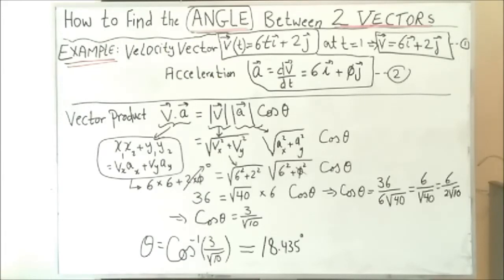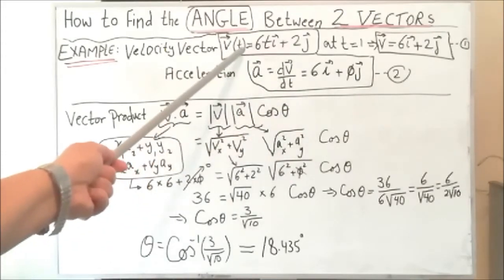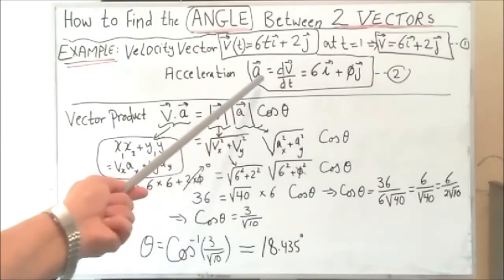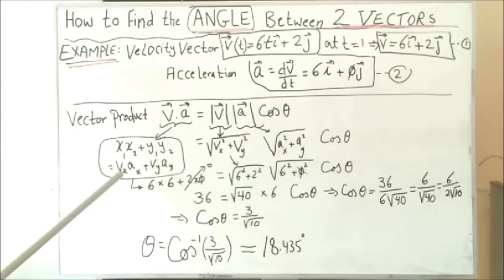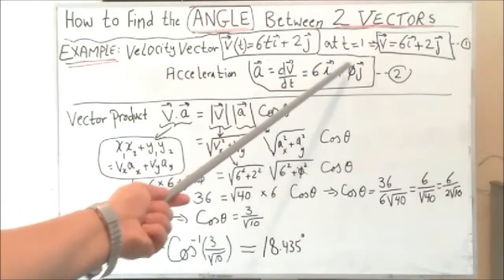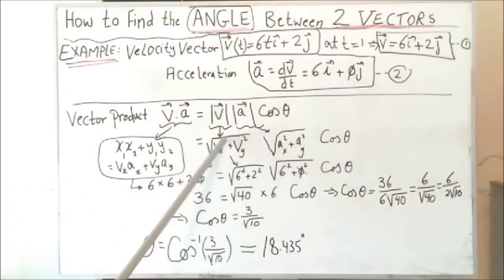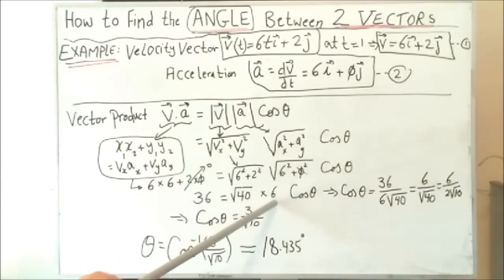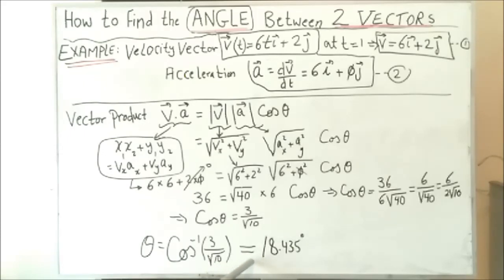How to find the ANGLE between 2 VECTORS in English using a solved example.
In this presentation, Mohammed (B.Tech Civil Engineering from IIT Bombay, India and a Master in Civil Structural Engineering from The University of Queensland, Australia) simplifies and makes easy the method of finding the ANGLE between 2 VECTORS using a Solved Example in English, Made Easy.